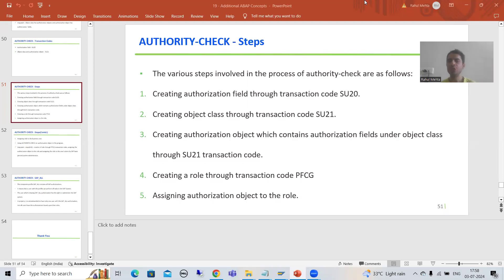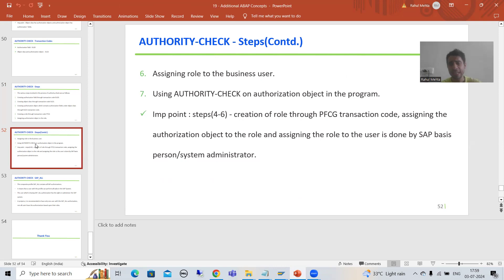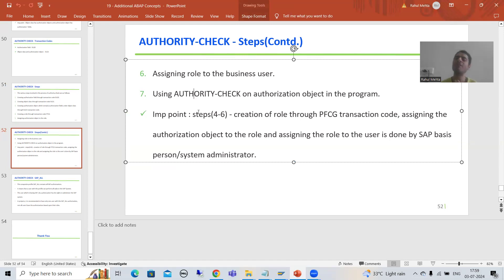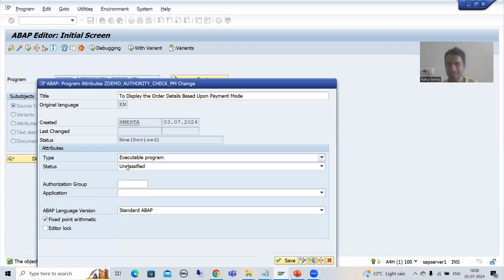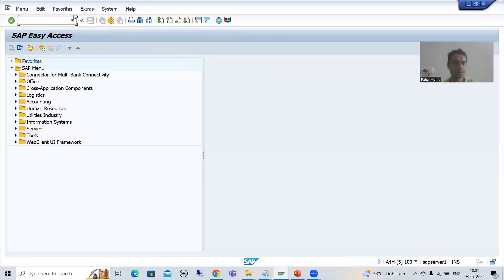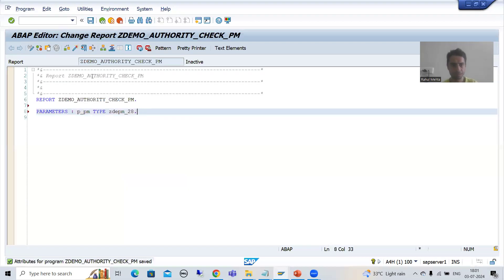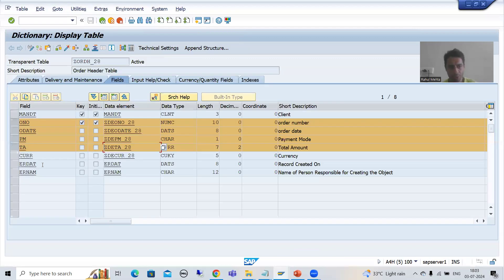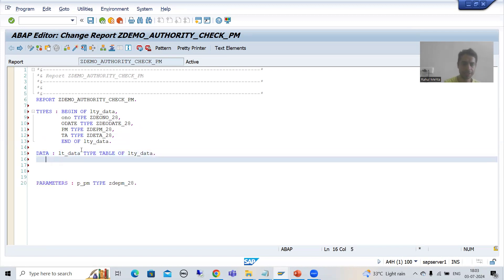111 - Additional ABAP Concepts - AUTHORITY-CHECK - Using AUTHORITY-CHECK Statement in Program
-Practical Demonstration of Use of AUTHORITY-CHECK Statement in the Program.